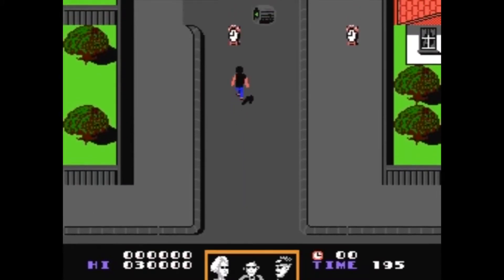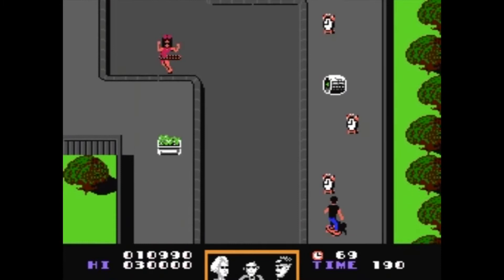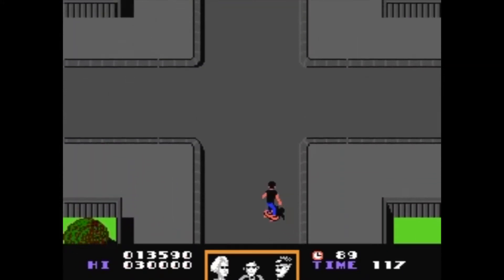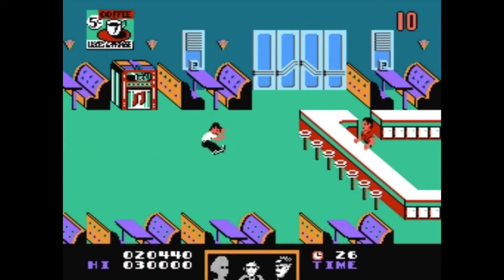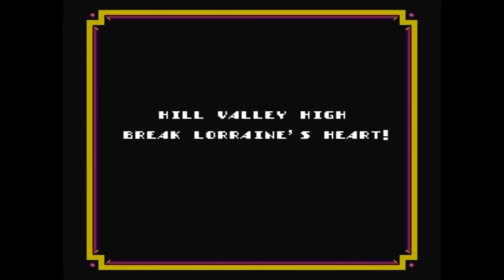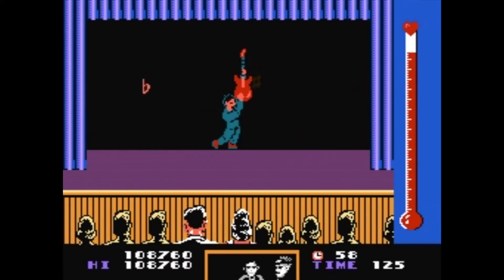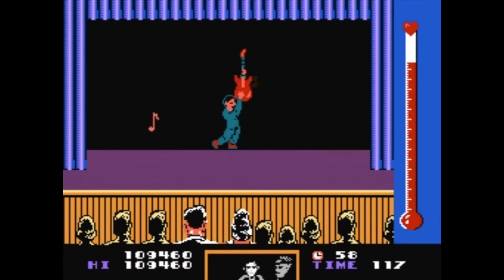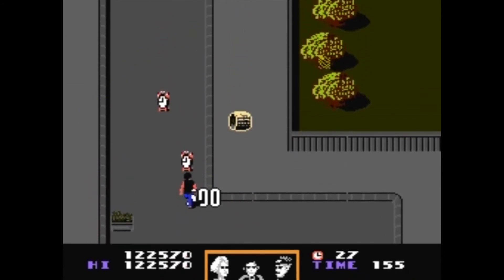Year of the Animal: Day 78 - Back To The Future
Today's video takes a look at Back To The Future from LJN.